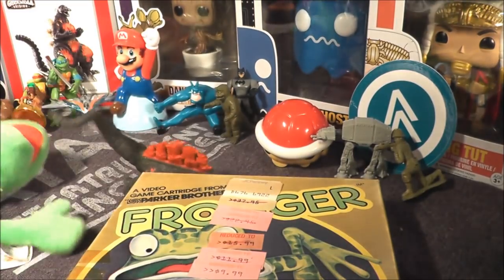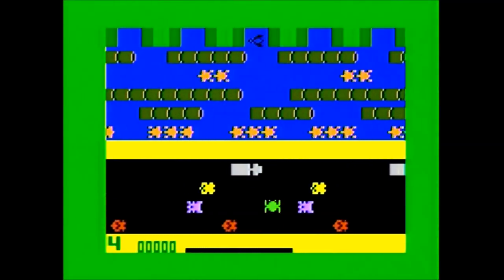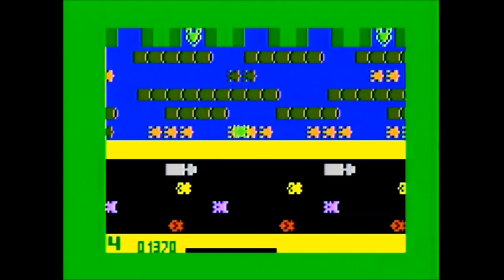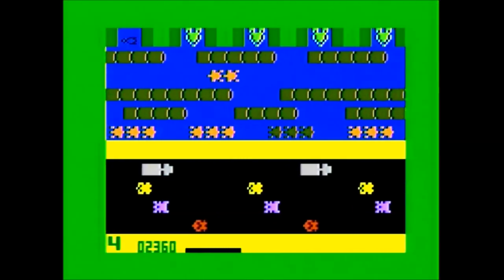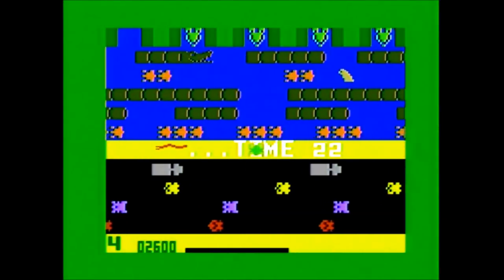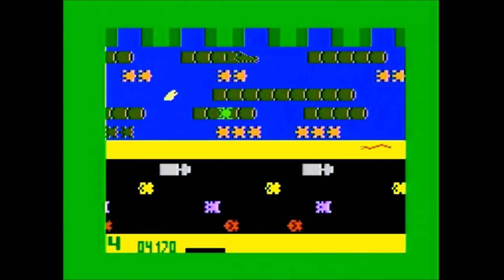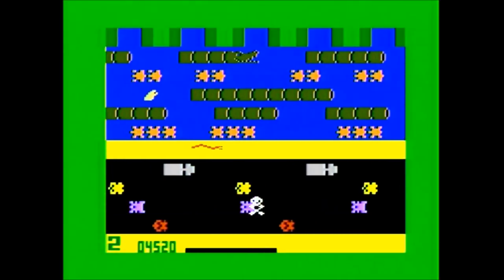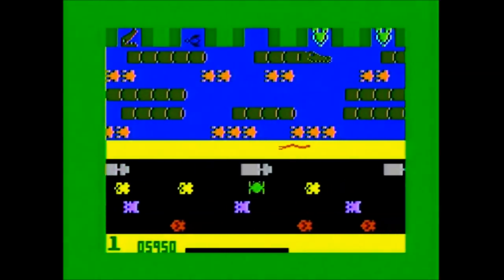Frogger Intellivision Review - The No Swear Gamer Ep 468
Today’s Intellivision game review covers Frogger by Parker Brothers, based on the Konami arcade game.

Family friendly, informative and entertaining, Retro Reviews with The No Swear Gamer contains plenty of retro goodness. I’ve reviewed games for the Atari 2600, Atari 7800, Atari Jaguar, Atari Lynx, Intellivision, NES, SNES, Nintendo GameCube, Nintendo DS, Nintendo 3DS, Sega Master System, Sega Genesis (Mega Drive), Sega CD, Sega 32x, Sega Saturn, Sony Playstation 1 as well as covering plug n play systems, retro toys and other cool retro stuff.